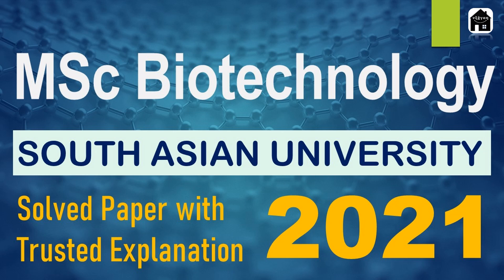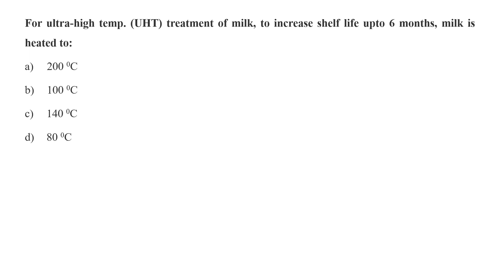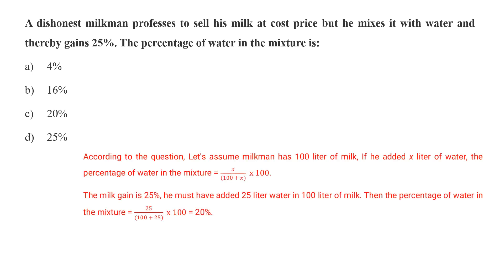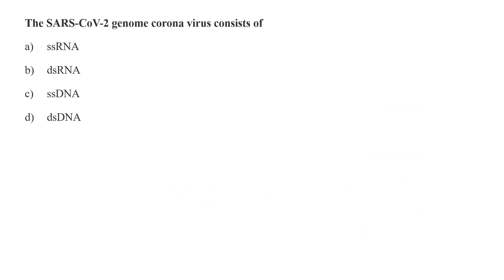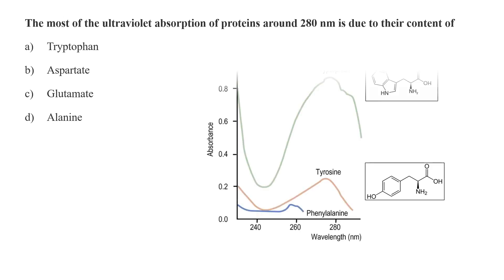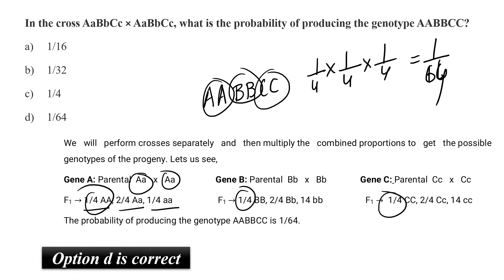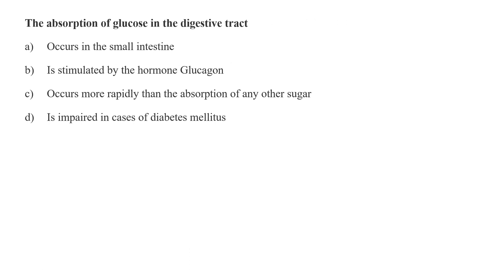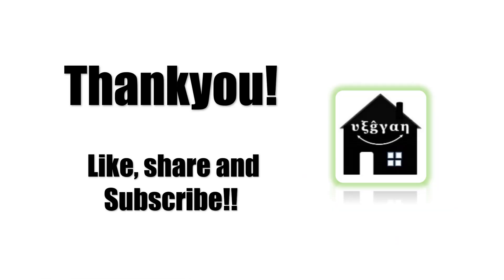SAU MSc Biotech Solved Question Paper 2021 | Answer Key with Explanation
vEgyan Ghar brings you the SAU Biotech 2021 Question Paper with detailed explanation.
South Asian University (SAU) is an international university established by the SAARC  (South Asian Association for Regional Co-operation) countries. SAU is situated in Delhi, India, which is under operations from 2010 and reputed for its various PG & doctoral programmes in various disciplines. The MSc. Biotechnology program (30 seats) at SAU is unique as it exposes the students to all areas of basic and applied Biotechnology, which will help students to choose the path (academic or industry) after completing the course.

For Eligibility Criteria, Admission Procedure & Details of Entrance Test

Date and time of SAU Entrance Exam (SAUET2023):
▣ Date of Entrance Exam : 29 & 30 APRIL 2023
▣ Last Date of Application: 31 MARCH 2023

central university biotechnology entrance exam
entrance exam for masters in biotechnology
msc biotechnology entrance exam
combined biotechnology entrance exam
after bsc biotechnology entrance exam
biotechnology entrance exam 2022
all india biotechnology entrance examination
South Asian University MSc Biotech 2023 Admissions
MSc (Biotechnology) – South Asian University
South Asian University – SAU
SAU Entrance Exam Previous Question Papers PDF Download
south asian university msc biotechnology entrance exam
SAU M.Sc Biotechnology Sample Question Paper 2022
M.Sc. in Biotechnology at South Asian University Delhi